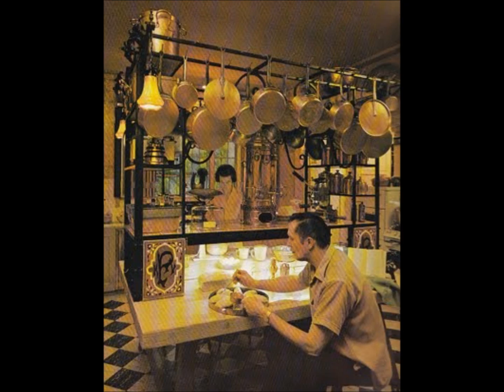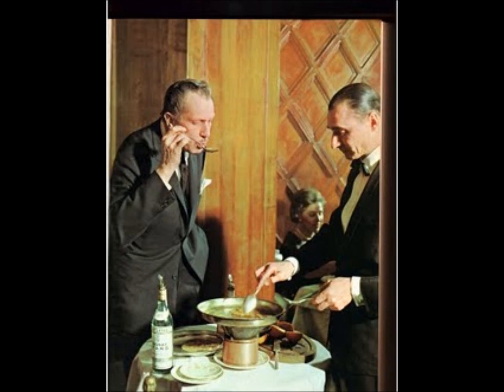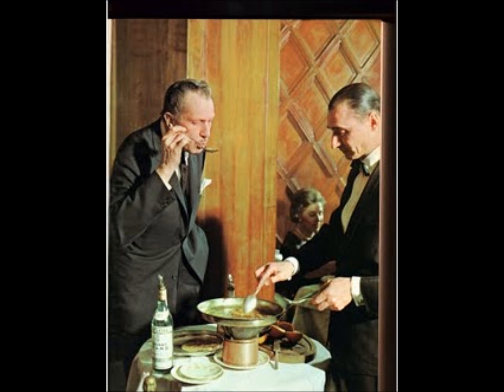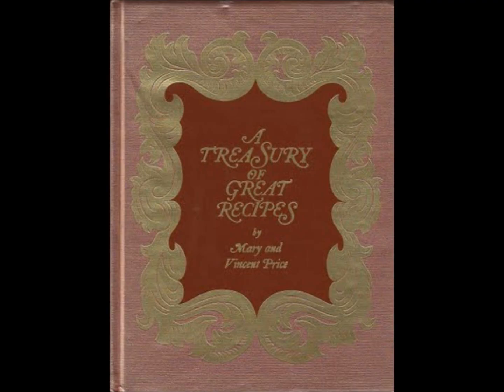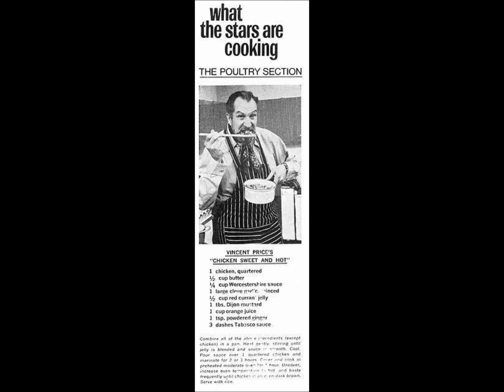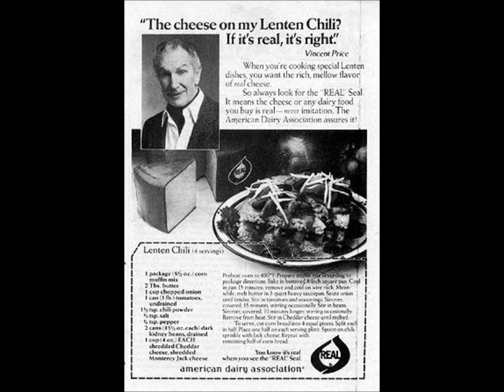Vincent Price - Cooking Lesson - How To Cook A Daring Curry